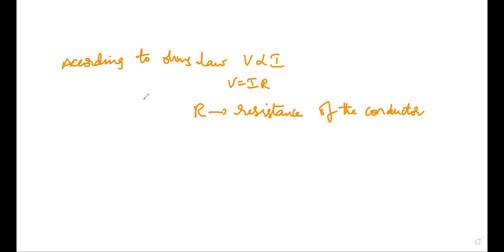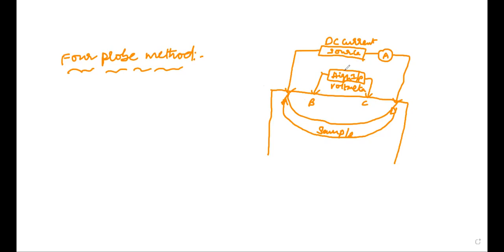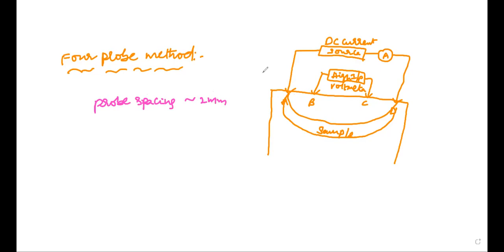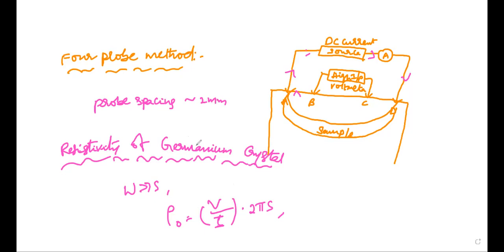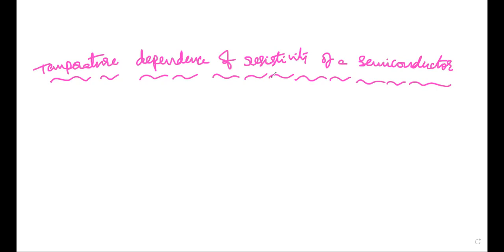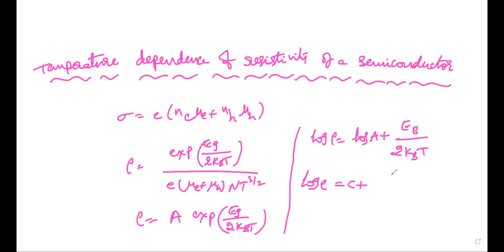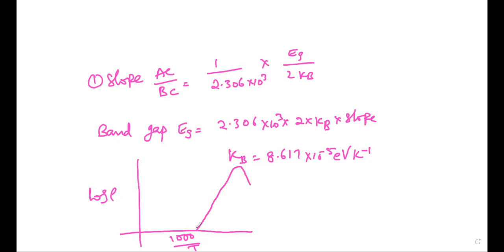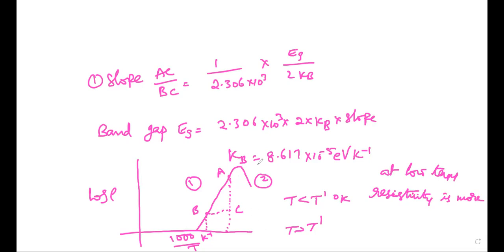DC & AC Conductivity